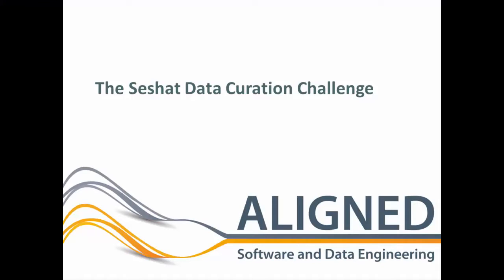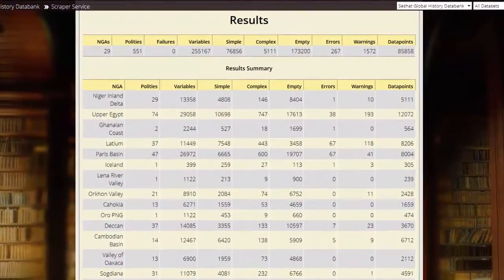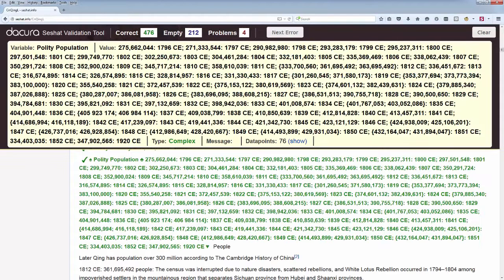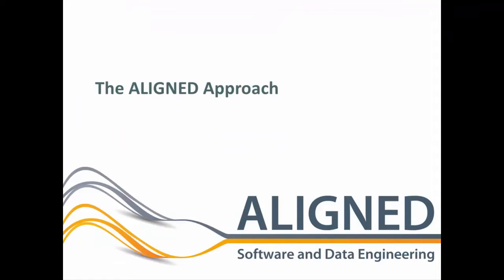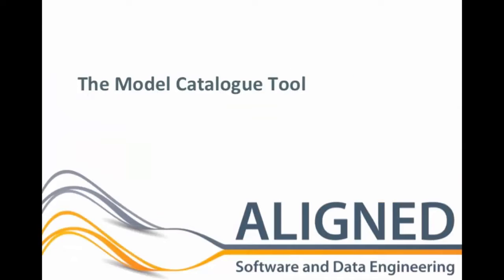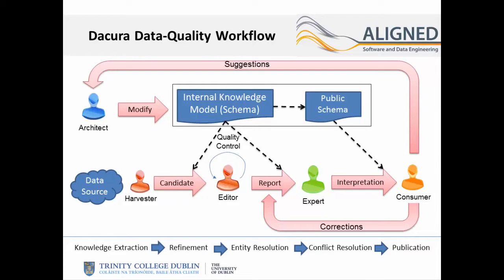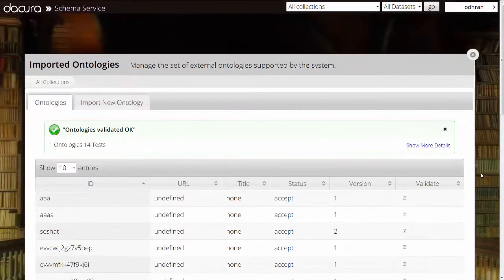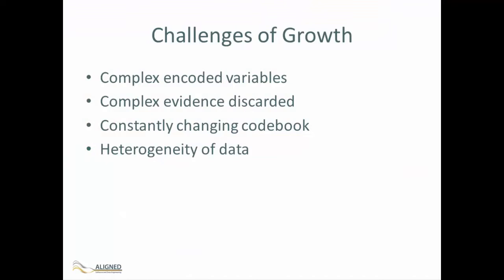ALIGNED Seshat Demonstration System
ALIGNED is developing tools to assist Seshat, the Global History Databank, with their work of analysing and cataloguing over ten thousand years of historical data. This video shows the first developments of these tools.